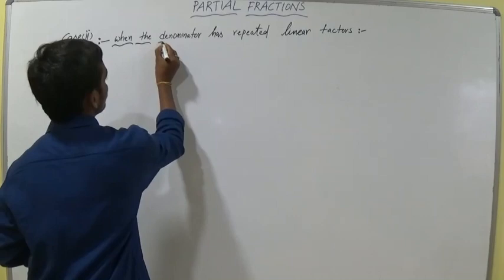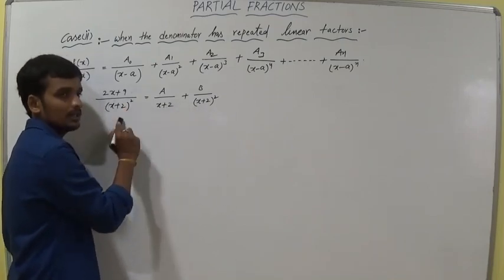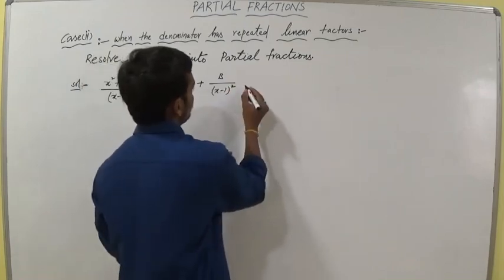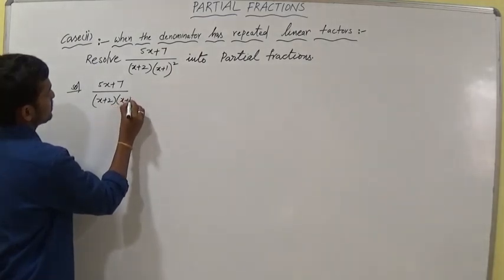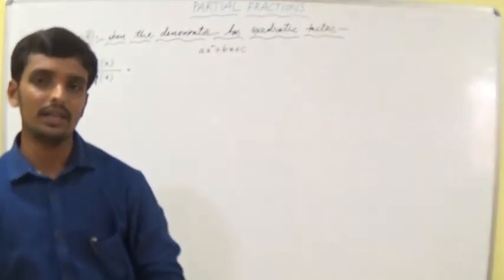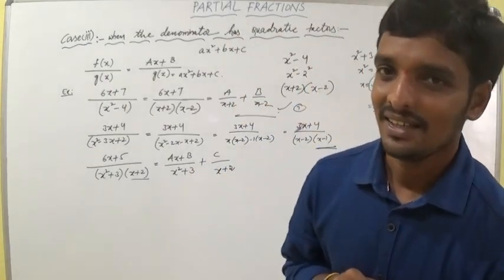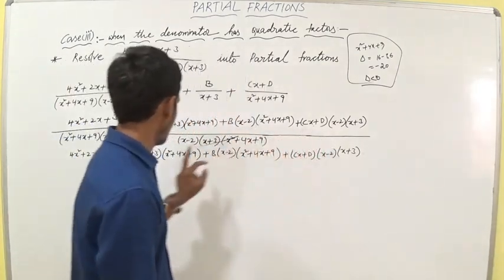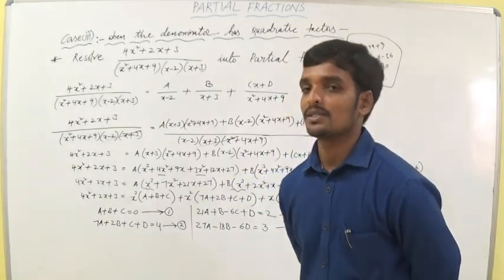Day-3 || Topic: Partial Fractions Level-3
Day-3 || Topic: Partial Fractions Level-3 || By Prasad sir